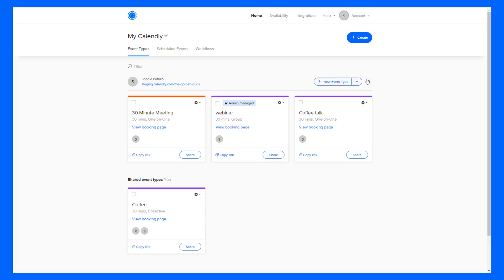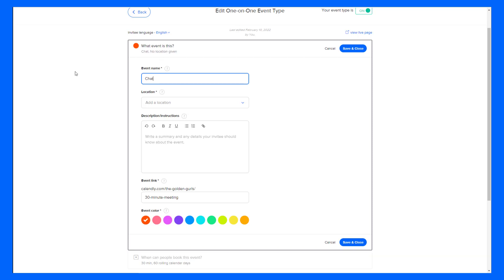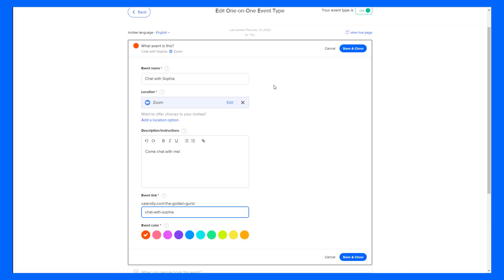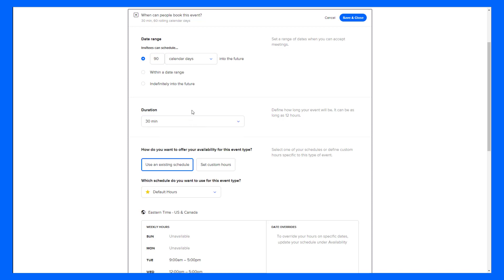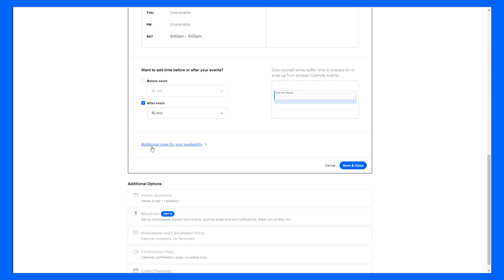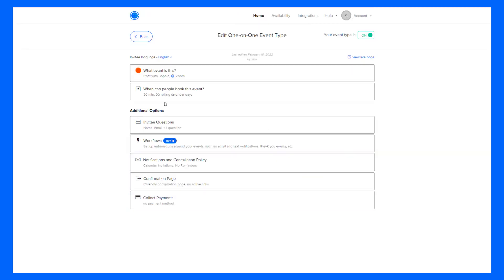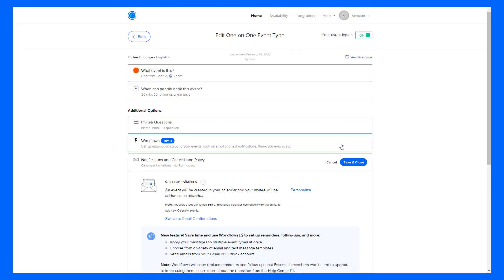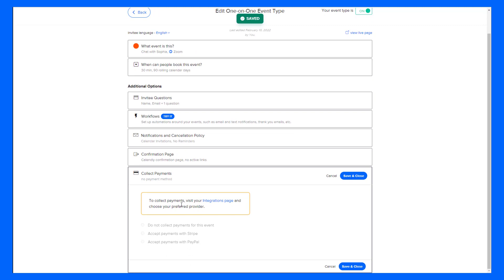Creating Event Types in Calendly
You can think of Calendly's Event Types as templates for meetings that you host over and over again.

Here are 2 examples:

For a consultation or kickoff call, you could make an Event Type that's a 1-hour one-on-one phone call with an automated email reminder 1 day before the event.

For a class,  you could set up an Event Type that's a 2-hour group call on Zoom with an automated follow-up email. You could also collect payments in advance, because you're worth it. 😎

In this video, you'll learn how to:
- Change the name, location, description, link, and color of your Event Type
- Set when people can meet with you and how long the event will last
- Add buffers to your Event Type
- Adjust time zone settings
- Create secret events that don't show up on your main scheduling page
- Include questions that your invitee will answer before the meeting
- Set up automated workflows for reminders and follow-ups
- Adjust the calendar invitation for your event
- Create a cancellation policy
- Collect payments from invitees

0:00 Intro
0:33 Customize your Event Type
1:33 Set when people can book time
2:58 Adjust time zone settings
3:49 Automate reminders, follow-ups, etc.
4:47 Collect payments from invitees